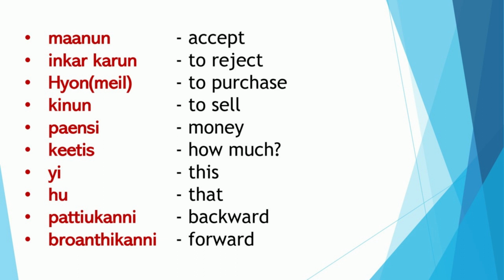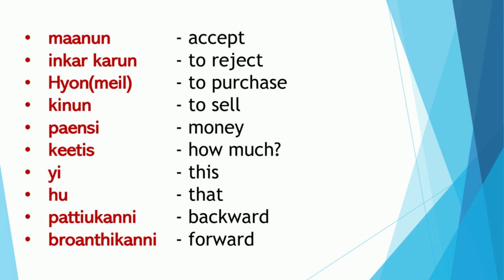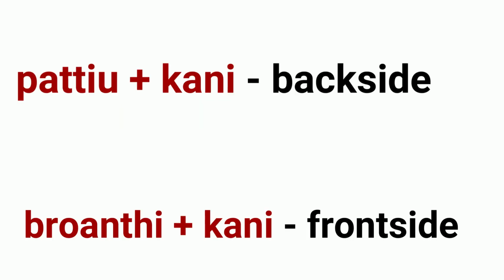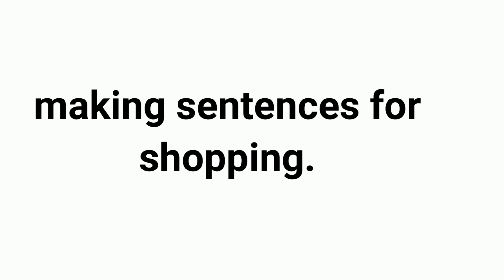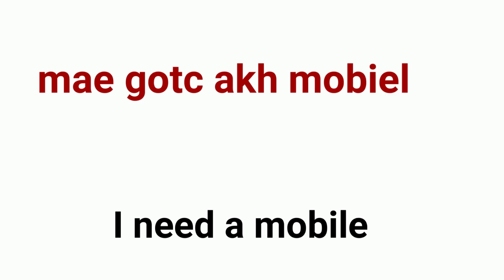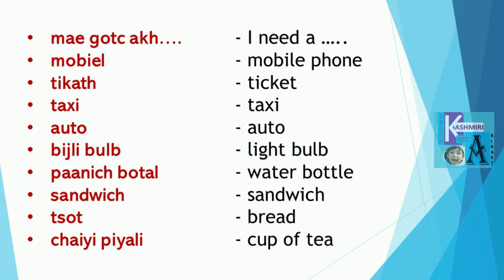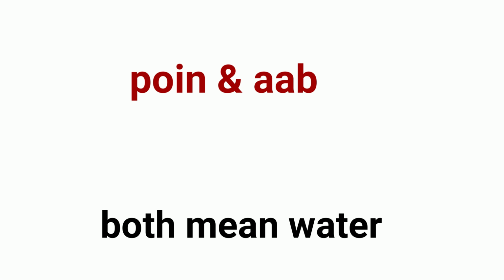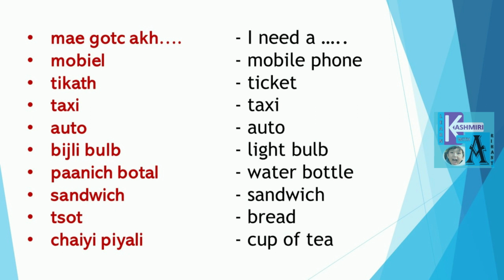Beginners vocabulary in Kashmiri-20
In this lesson we will learn the following basic words in the Kashmiri Language :
maanun     - accept
inkar karun   - to reject
Hyon(meil)    - to purchase
kinun     - to sell
paensi     - money
keetis     - how much?
yi      - this
hu      - that
pattiukanni   - backward
broanthikanni         - forward
mae gotc akh….    - I need a …..
mobiel     - mobile phone
tikath     - ticket
taxi      - taxi
auto     - auto
bijli bulb     - light bulb
paanich botal  - water bottle
sandwich    - sandwich
tsot      - bread
chaiyi piyali   - cup of tea